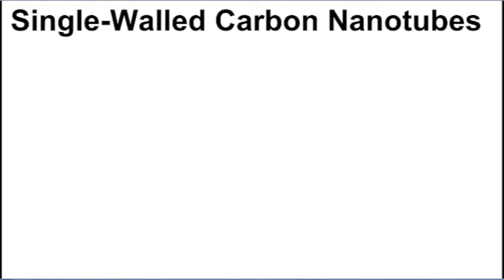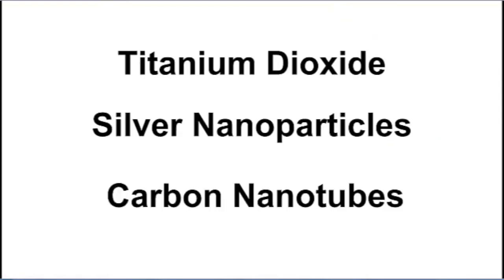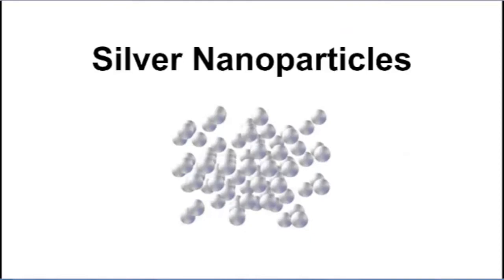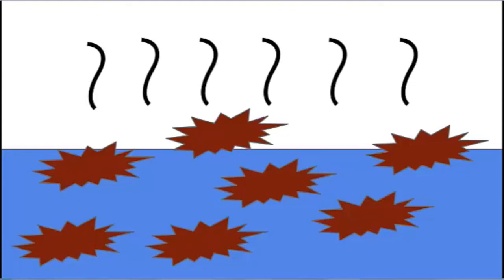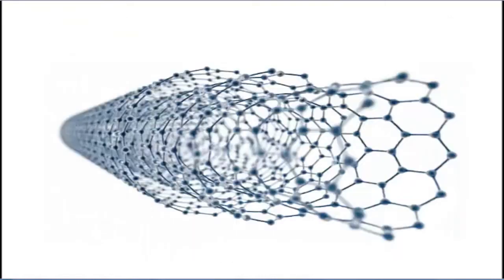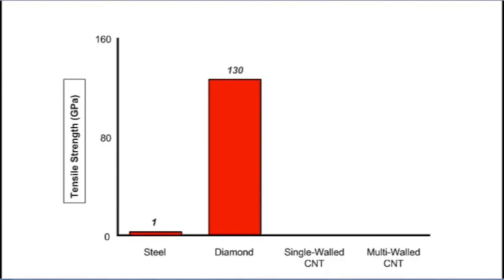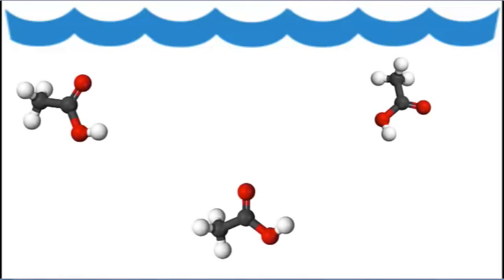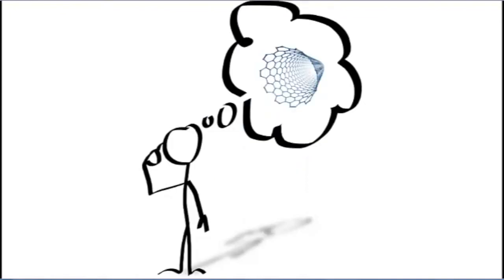Nanotechnology Video 2: Everyday Nanomaterials and Their Uses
Everyday nanomaterials and their uses

Developed and produced by Scott Miller (Undergraduate Researcher at the University of South Carolina)